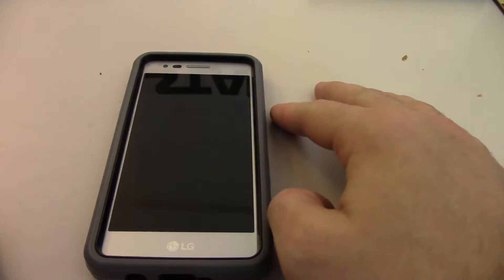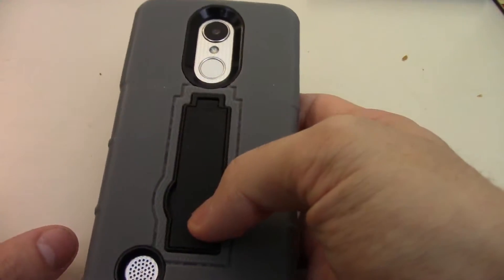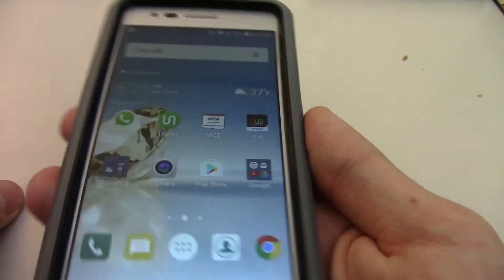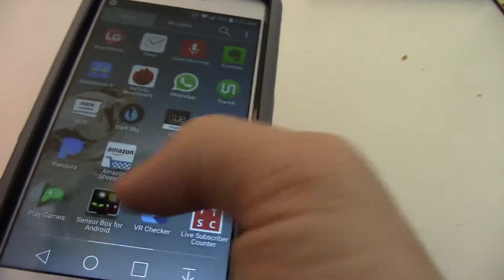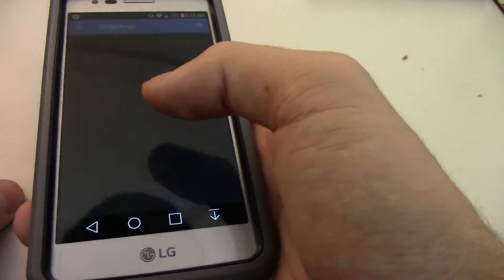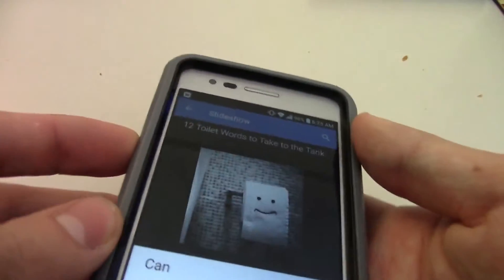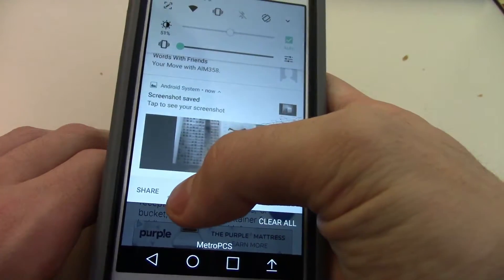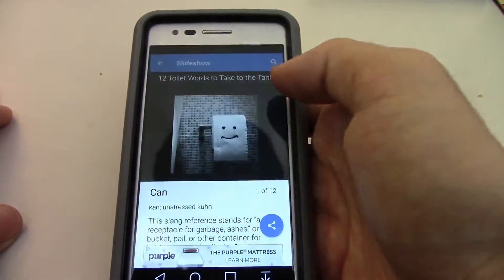Take a screenshot on the LG Aristo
Here is how you take a screenshot on the LG Aristo
Send mail to:
Asher Schwartz
1261 Central Ave Apt. 526